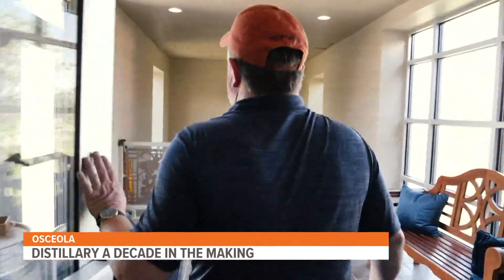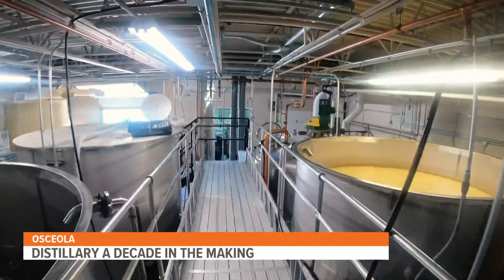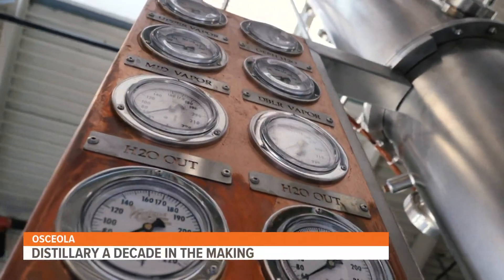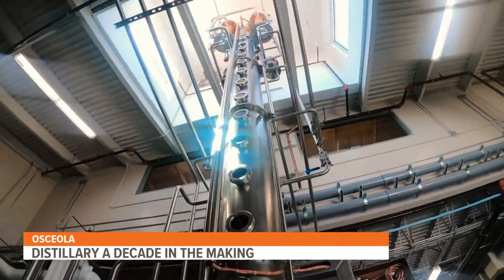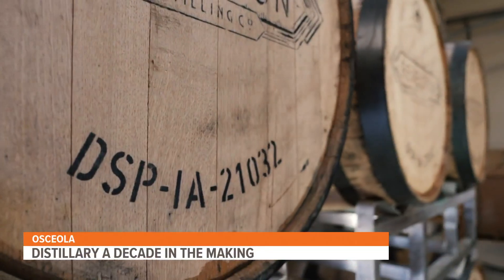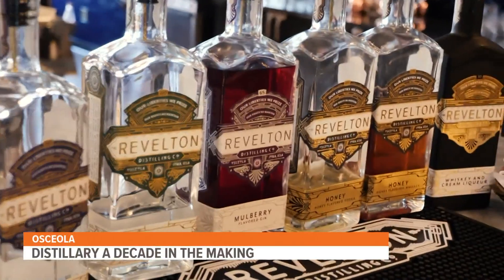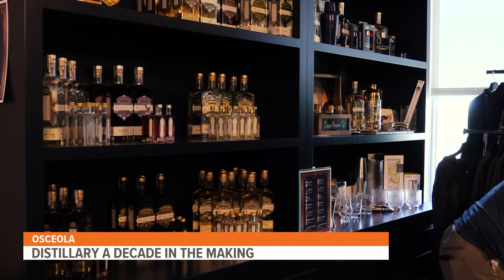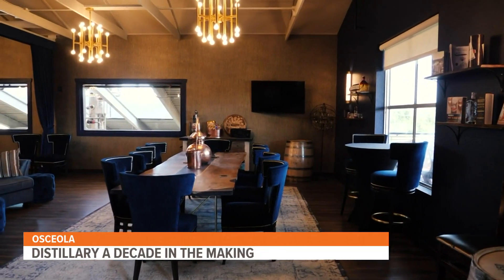Former Iowa lawmaker turns locally-sourced products into craft spirits